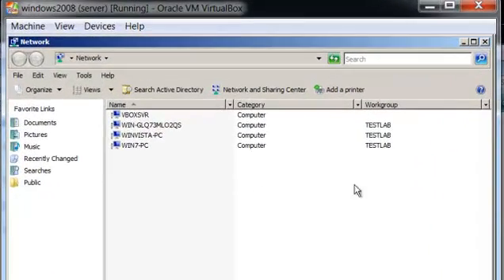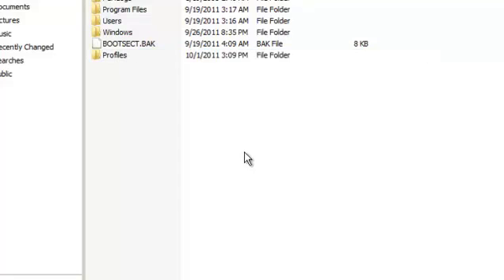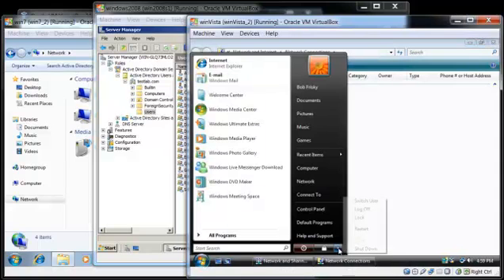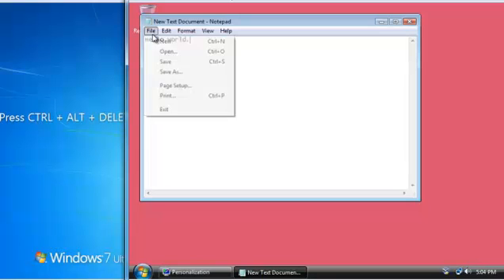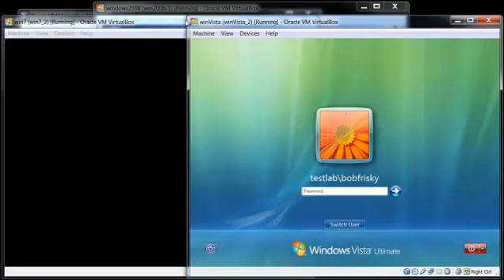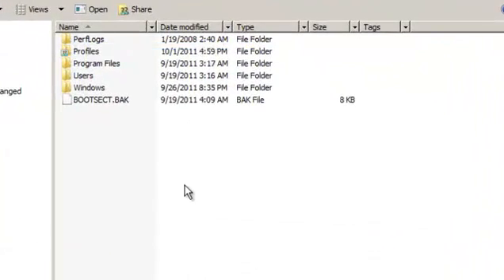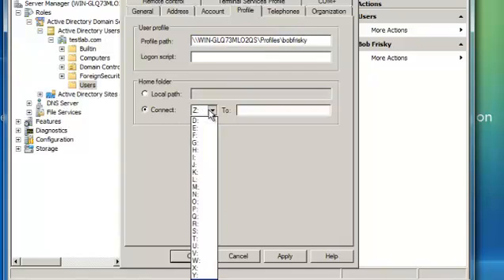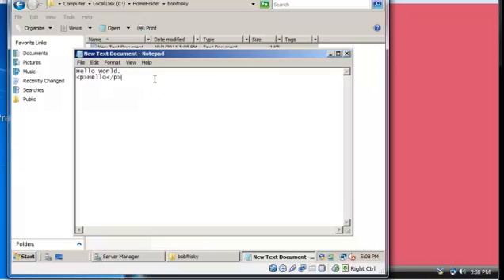How to join a client to a domain | Setup Roaming Profiles & Home Folders [2/2]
This video demonstrates how you can:

1.) Join a client machine to the domain
2.) Setup Roaming Profiles & Home Folders for users on the domain.

Done using Windows Server 2008, Windows 7, Windows Vista